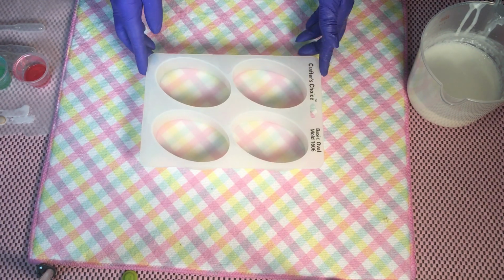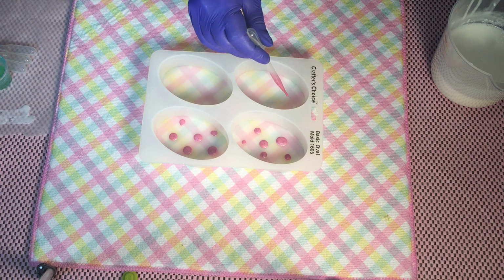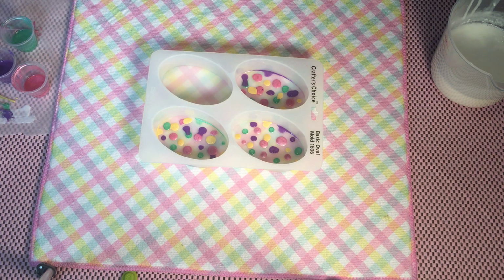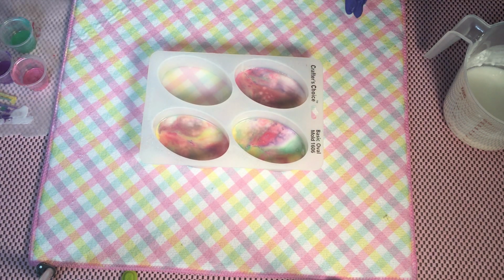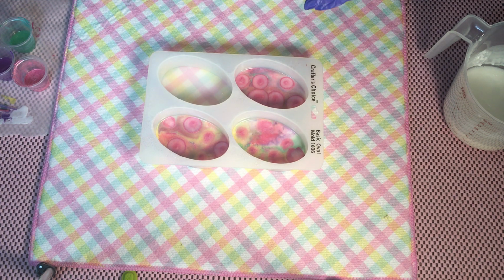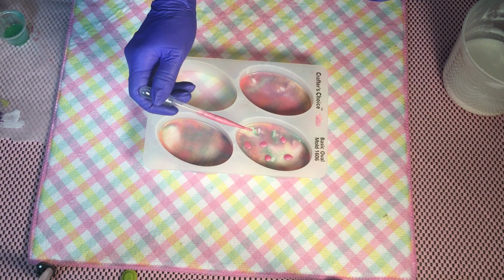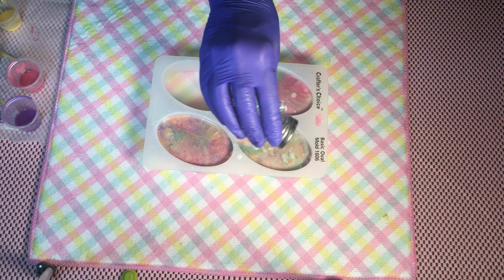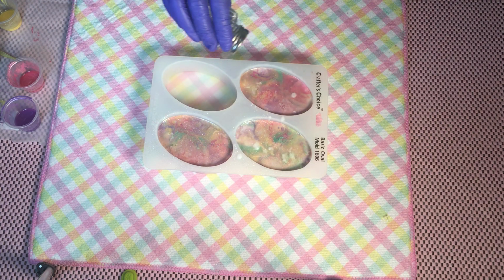DIY Tie Dye Marbling Effect Melt and Pour Soap w/ Sweet Almond Oil & Scented in Sweet Pea Fragrance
This DIY Soap is easy for any stage of Melt and Pour Soap Makers. It's made with a triple butter base (Cocoa, Mango & Shea Butter) with added Sweet Almond Oil. Sweet Almond Oil is softening to your skin,  known to help with dry cracked skin for people who suffer from Eczema & Psoriasis and is also known to reduce fine lines for premature aging.